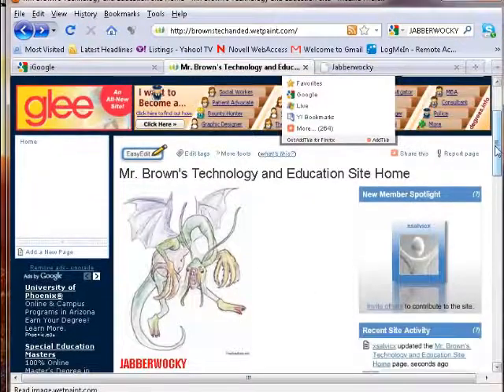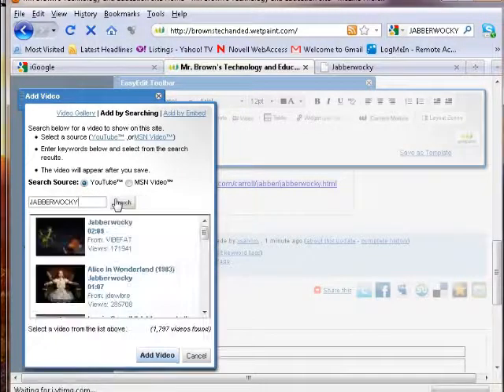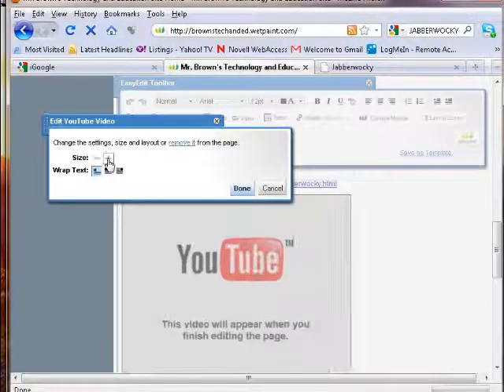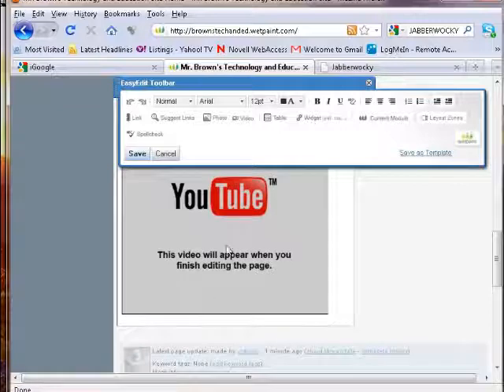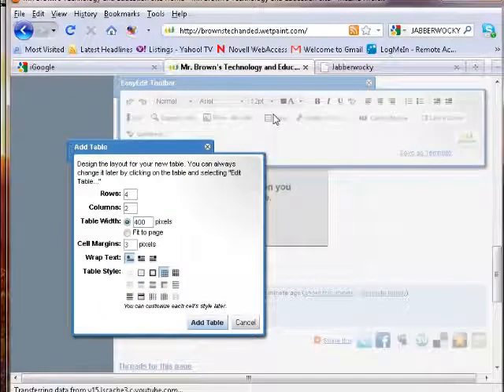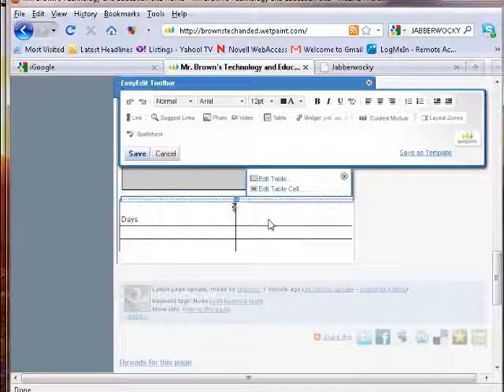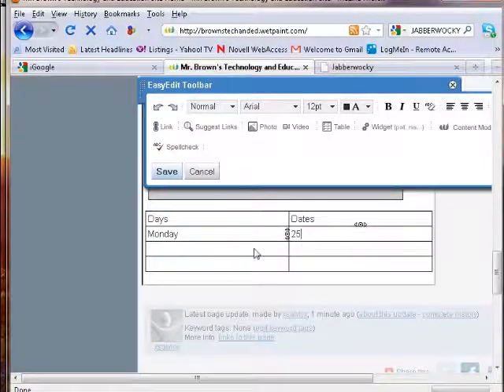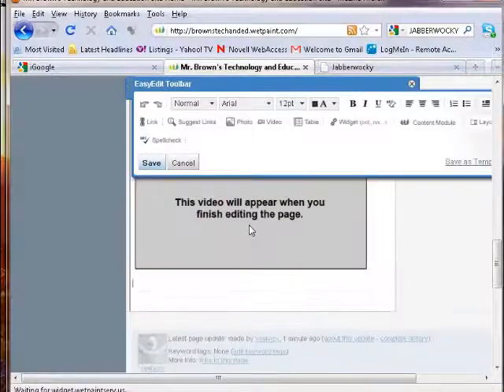Wetpaint Easy Edit Toolbar 2